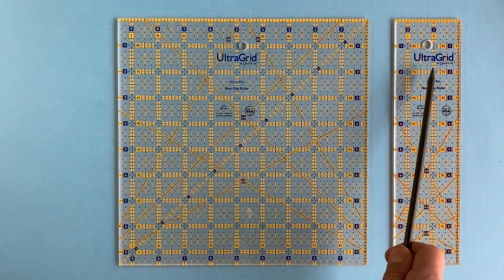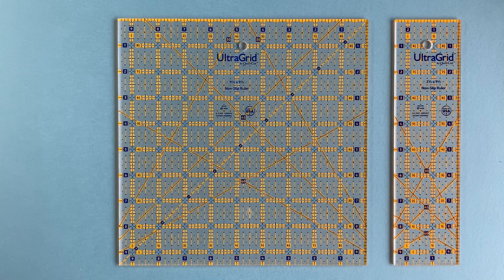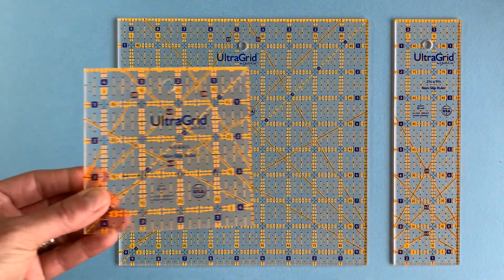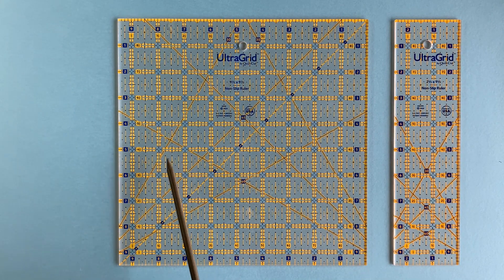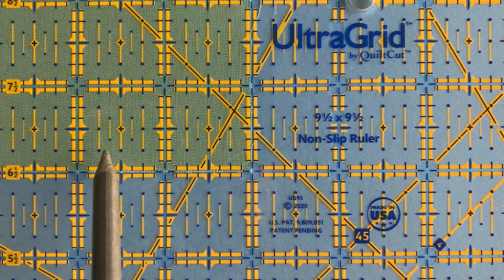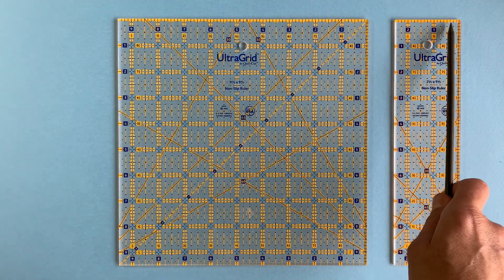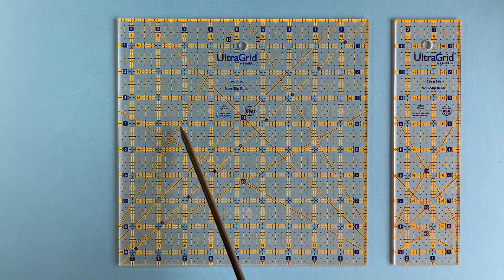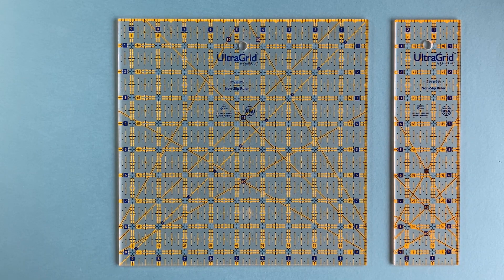UltraGrid Rulers by QuiltCut